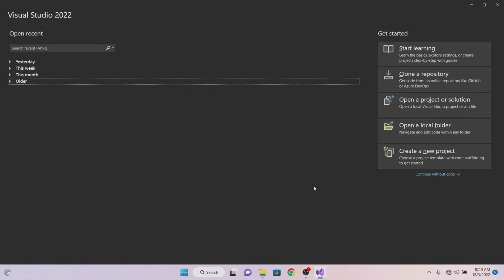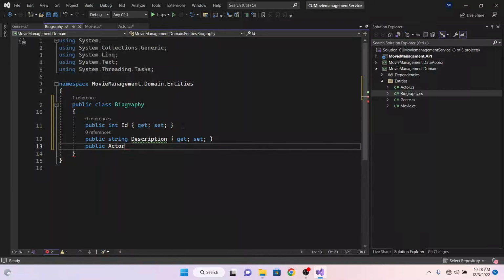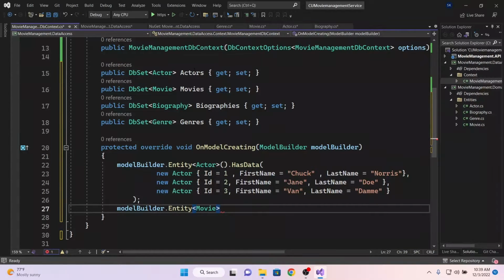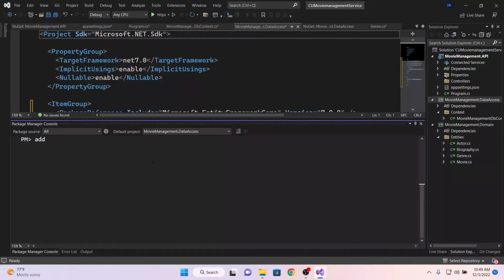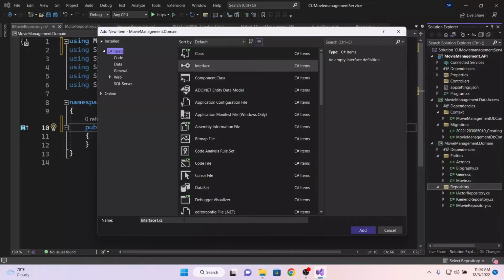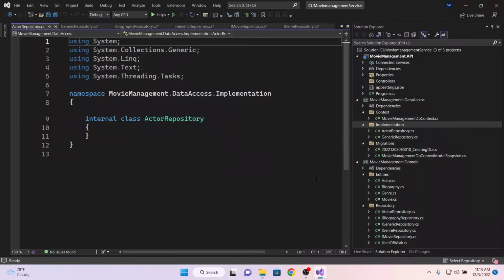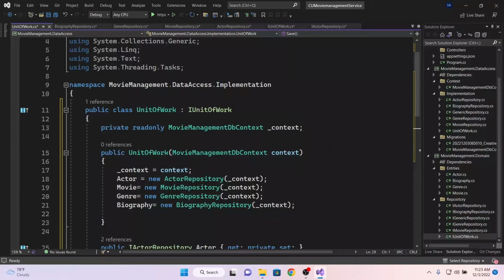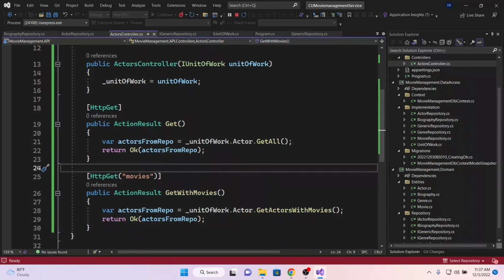Generic Repository and Unit of Work .NET 7: A Comprehensive Guide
Hello everybody I'm Simuzeche and in this video I will show you how you can implement the Generic Repository Pattern and Unit of Work. I will also dive deep into Entity Framework Relations names: One to Many, One to One and Many to Many. This pattern will provide you with the following benefits: It reduces redundancy of code, It force programmer to work using the same pattern, It creates possibility of less error and If you use this pattern then it is easy to maintain the centralized data access logic among others

00:19 Channel Rewards
00:21 Mailing List
00:28 Patreon Channel Support
00:50 Prerequisites
01:10 Creating a blank solution in visual studio 2022
02:03 Creating a Web API Project in Visual Studio 2022
03:27 Creating a Class Library Domain Project in Visual Studio 2022
03:37 Creating a Class Library Data Access Project in Visual Studio 2022
04:09 Entities of a Movie Management System
04:45 Creating Entities
13:26 Creating an Entity Framework Core 7 Database Context
18:47 Seeding Data in Entity Framework Core 7 using Model Builder
23:42 Microsoft Dependency Injection Container in brief
24:01 Add Entity Framework Core into the Microsoft Dependency Injection Container
30:48 Running an Entity Framework Core 7 Migration
32:33 Creating a Database Using Entity Framework Core
34:45 Implementing the Generic Repository
01:01:49 Creating a API Controller to test the Unit of Work and Generic Repository Pattern
01:10:55 Closing Remarks